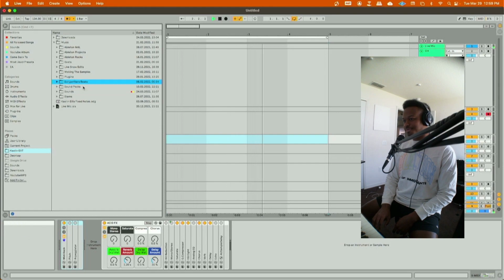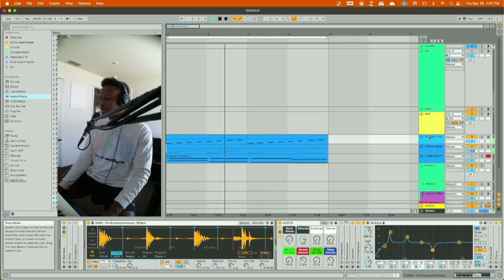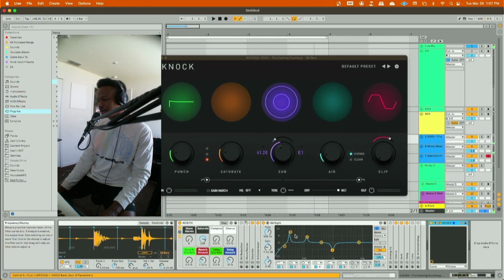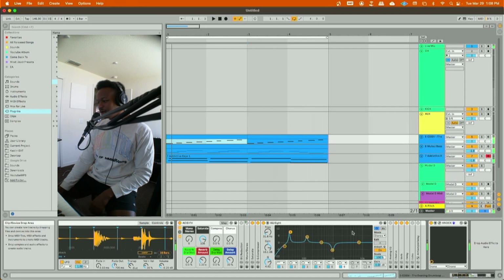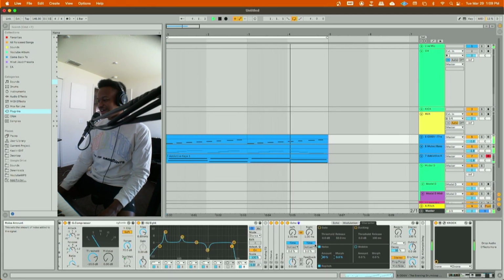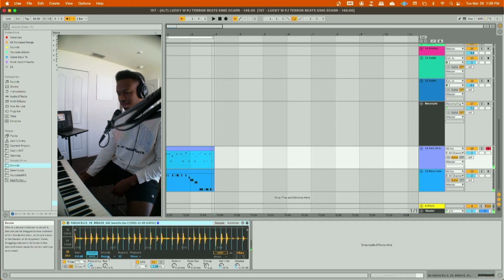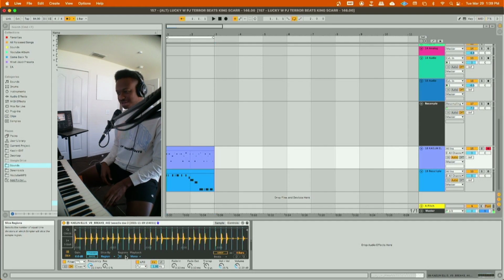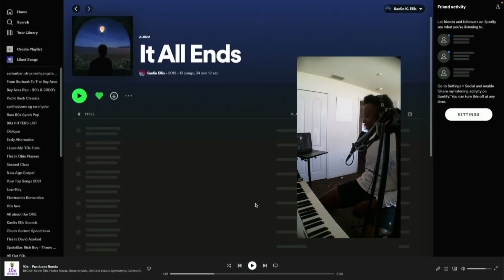KAELIN ELLIS (LIVE ON TWITCH MARCH 29TH) Twtich Stream